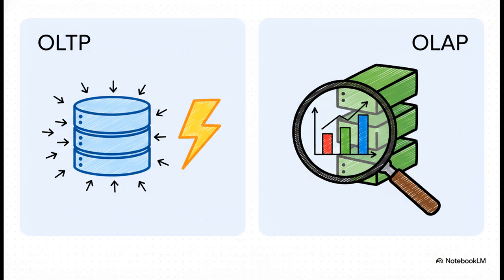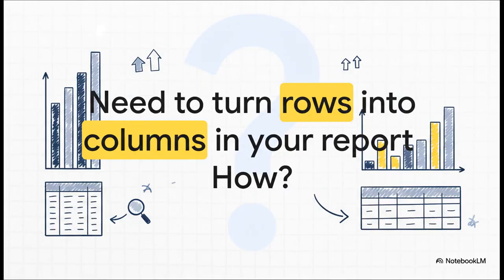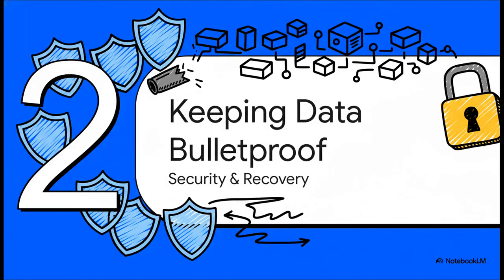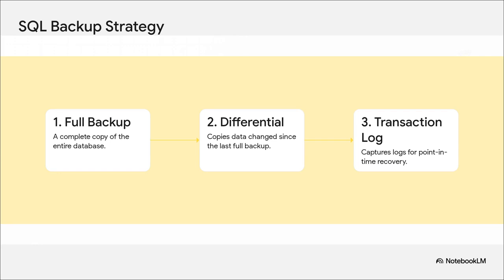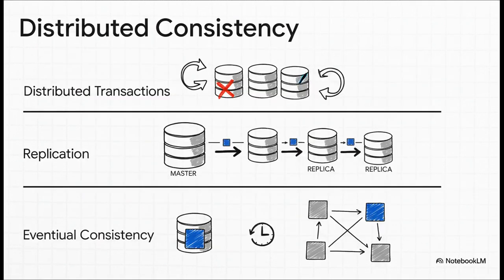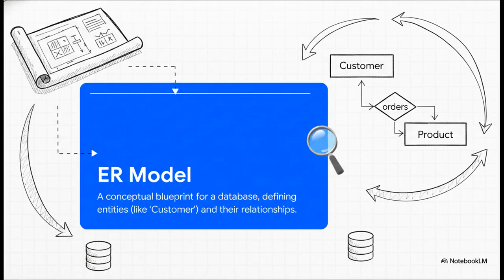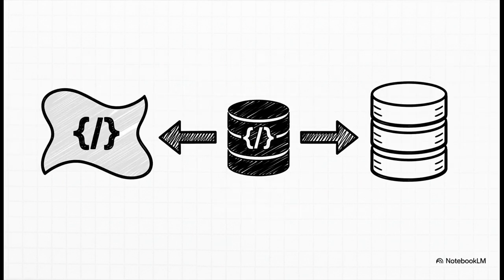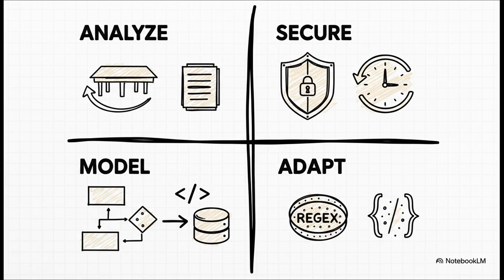SQL Interview Prep in 2026: Zero to Hired (Part 9) | Acing the SQL Interview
Short on time? This is the only SQL Interview guide you need. We’ve analyzed hundreds of recent interview reports to bring you the most relevant, high-impact SQL problems.

Part 9: Advanced Analytics, Security & Data Modeling
81. What are the differences between transactional and analytical queries? Transactional queries (used in OLTP systems) focus on individual, short-term operations like inserts, updates, and deletes, prioritising high throughput and data integrity,. Analytical queries (used in OLAP systems) involve complex aggregations and data transformations on large datasets to support decision-making and reporting,.
82. How can you ensure data consistency across distributed databases? To maintain consistency in distributed systems, you can use:
• Distributed Transactions: Implementing two-phase commit (2PC) to ensure simultaneous commits or rollbacks.
• Replication: Using reliable synchronisation strategies to propagate changes.
• Eventual Consistency: Allowing data to become consistent over time if strict immediate consistency is not required.
83. What is the purpose of the SQL PIVOT operator? The PIVOT operator transforms rows into columns, which is essential for rearranging data for reporting—for example, converting a list of monthly sales rows into a format where each month becomes a separate column,.
84. What is a bitmap index, and how does it differ from a B-tree index? A Bitmap Index uses arrays of bits to represent data and is highly efficient for low-cardinality columns (like "Gender" or "Yes/No") and complex boolean logic,. A B-tree Index uses a balanced tree structure and is better suited for high-cardinality data (like unique IDs) and range-based queries.
85. What is Object-Relational Mapping (ORM)? ORM is a technique used to convert data between incompatible type systems—specifically, between object-oriented programming languages (like Python or Java) and relational databases. It allows developers to interact with the database using code objects instead of writing raw SQL queries.
86. What are the different types of SQL Backups? To protect against data loss, databases support several backup types:
• Full Backup: A complete copy of the entire database.
• Differential Backup: Copies only the data that has changed since the last full backup.
• Transaction Log Backup: Captures the transaction logs to allow for point-in-time recovery.
87. What is the purpose of SQL Data Encryption? Data encryption secures sensitive information by converting it into an unreadable format. It generally operates at two levels:
• Encryption at Rest (e.g., TDE): Protects data stored physically on the disk.
• Encryption in Transit: Protects data while it is moving between the client and the server.
88. What is an ER (Entity-Relationship) Model? An ER Model is a conceptual design used to represent the structure of a database. It defines Entities (objects like "Customer" or "Product") and the Relationships between them, serving as a blueprint before the actual tables and constraints are created.
89. How do Regular Expressions (Regex) function in SQL? Regular Expressions allow for complex pattern matching that goes beyond the capabilities of standard wildcards (% or _). They are used to validate formats (like email addresses) or extract specific substrings using operators like REGEXP (MySQL) or ~ (PostgreSQL),.
90. How does SQL handle JSON data? Modern SQL databases support JSON functions to store and manipulate semi-structured data. This allows you to store documents in a specific column while still being able to parse, query, and index individual elements (keys and values) within that JSON document.